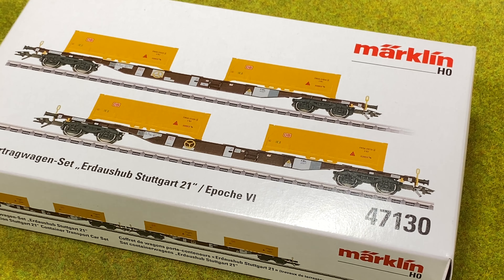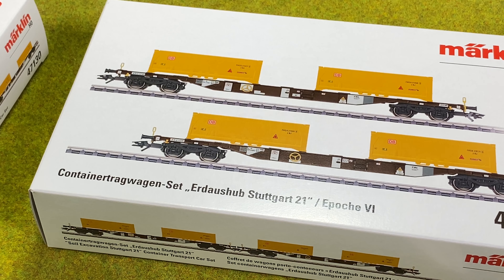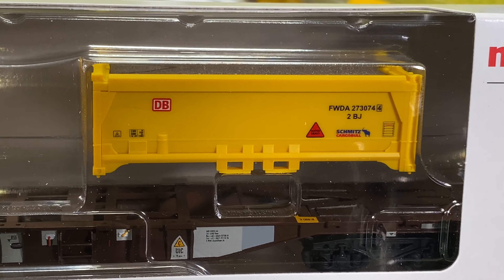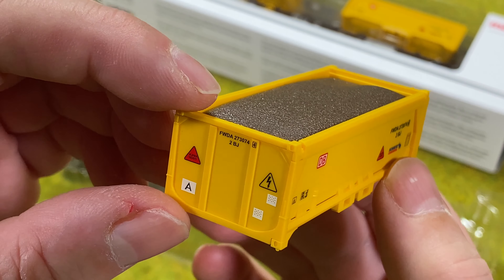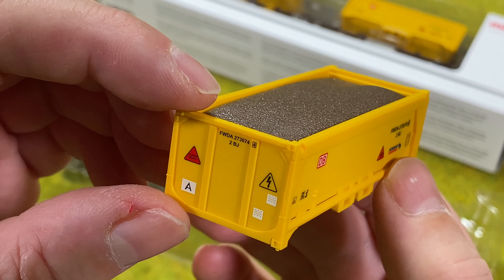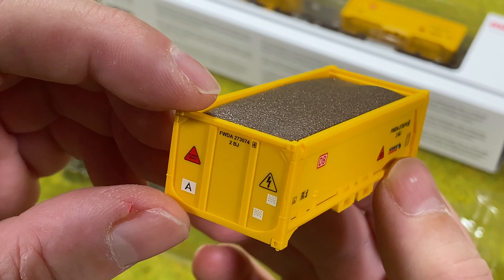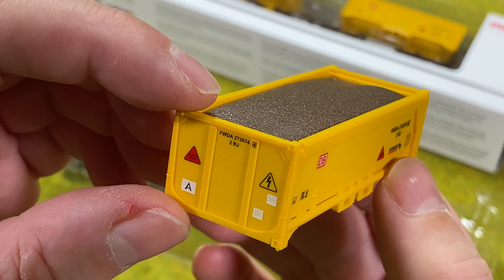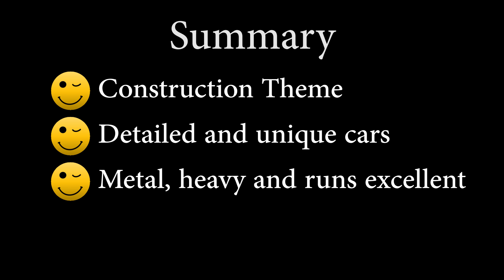Unboxing Märklin 47130/47131 "Soil Excavation Stuttgart 21" Container Freight Cars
Extending the "Soil Excavation Stuttgart 21" Consist with a Roco 79987 locomotive and the matching Trix 24136 & 24138. I got a great consist / although a little long for my little layout. A short explanation followed by a small running session.

Tips & How to included:
 • Tip: Different model railroad manufactors do they own interpretation when they make the models. Often I find that the same model from different manufactors do not look alike. If you want to make a consist with same look consider same manufactor.
 • Tip: Märklin and Trix are actually the same manufactor. Often you find the same in Trix as Märklin, but with different prototype id and with DC wheels. They will still run on Märklin track.

Interesting links (English):
- MRCE "X4 E - 875" Siemens Vectron "21915" with id "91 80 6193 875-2 D-DISPO"

Chapters
00:00 Intro
01:23 The MRCE locomotive
03:34 Additional freight cars
06:12 Running session "S21 consist"